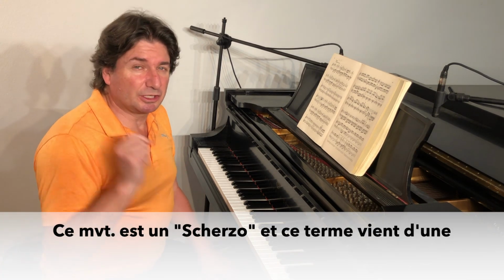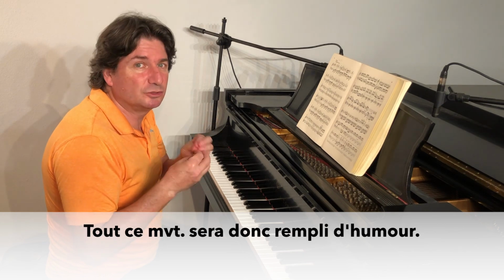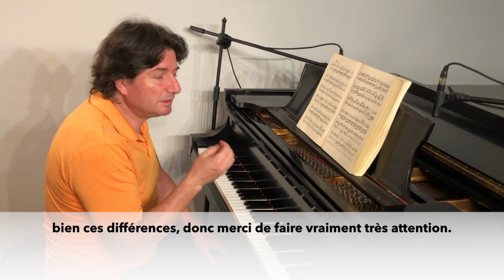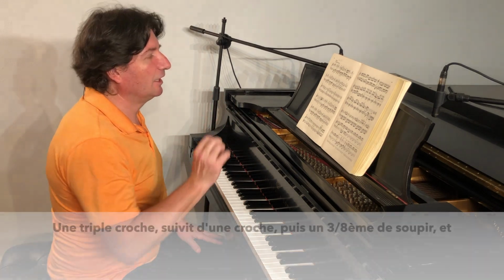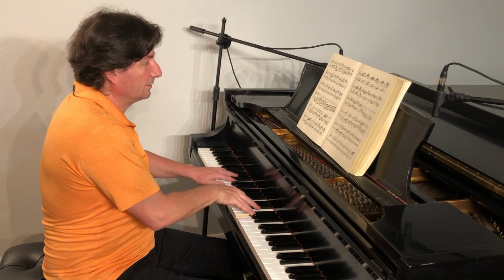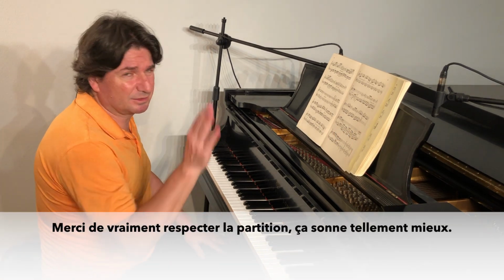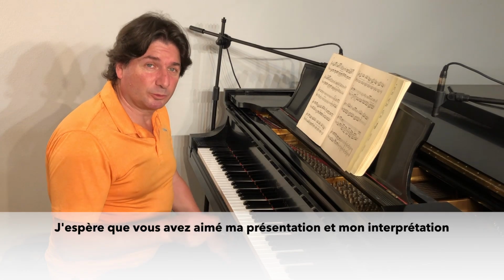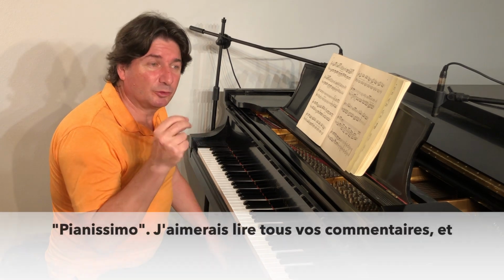Beethoven Sonata #18 Op. 31 #3 Mvt. 2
0:00​ - Presentation
8:34​ - Performance
14:18​ - Closing remarks

I will start by giving some explanation and maybe will shed a different light on this piece for the listener to enjoy this sonata more as well as sharing what are for me some significant and impactful moments in this piece.

A Parisian native, Laurent Boukobza is a prize winner of many international competitions including First Prize in Piano from the Conservatoire National Superieur de Musique de Paris. A recording artist with many CDs, Laurent tours widely in Europe, the Americas, and the Far East.
His teachers included Catherine Collard, Germaine Mounier, Yvonne Loriod and Michel Beroff. Laurent has been organizing his own International Music Camps in Europe every year in July.
Laurent Boukobza has performed in Belgium, Bulgaria, Canada, China, England, France, Germany, Italy, Japan, Korea, Romania, Singapore, Taiwnan. Poland and the United States.
In the process of recording the complete cycle of all 32 Beethoven Piano Sonatas, the CDs, which have been endorsed by a major world renowned label, should be released in end of 2022!
​Remember to like his videos as well as following him on Instagram, Twitter and Facebook, without forgetting (of course) to subscribe to his two Youtube Channels (This one and Laurent Boukobza international piano camp).